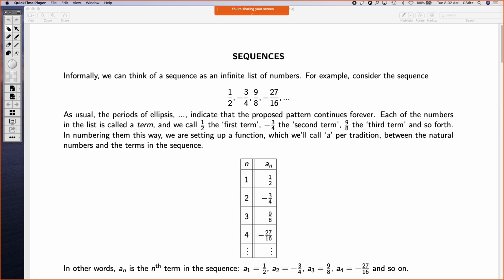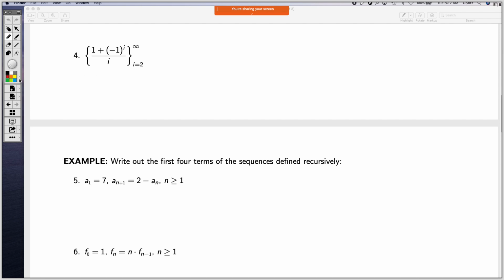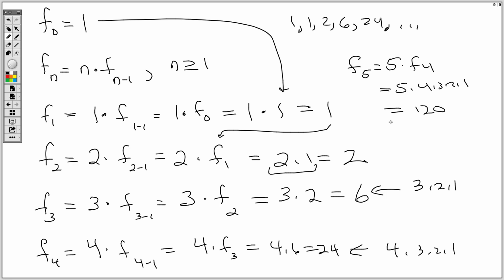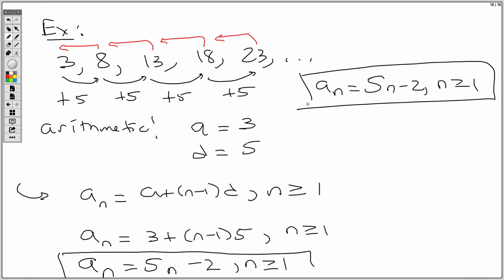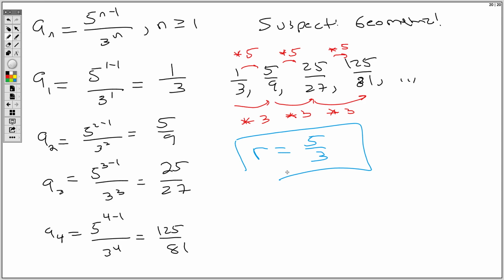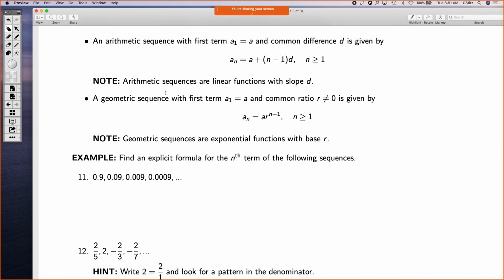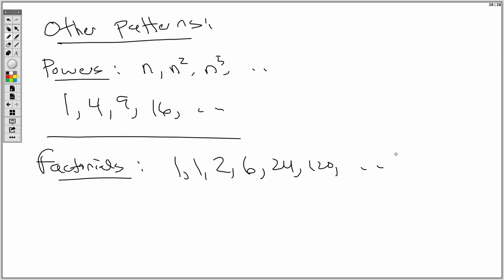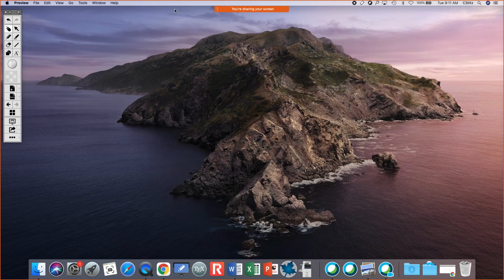Section 9.1: Introduction to Sequences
From November 24th, 2020